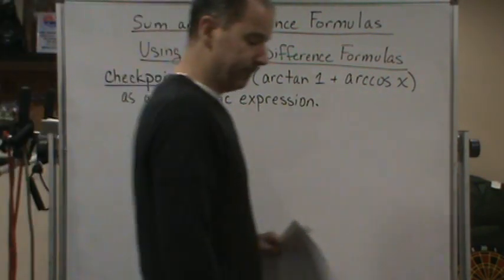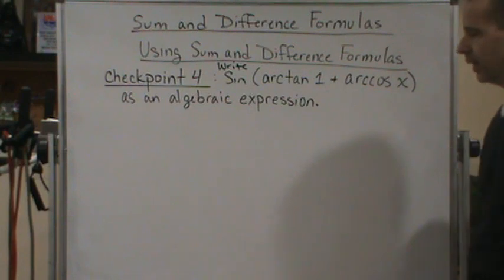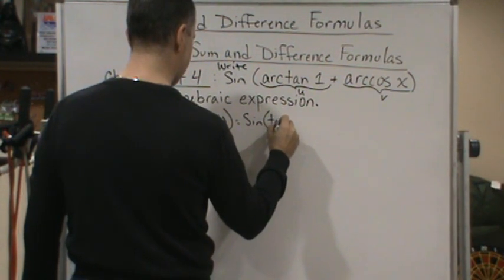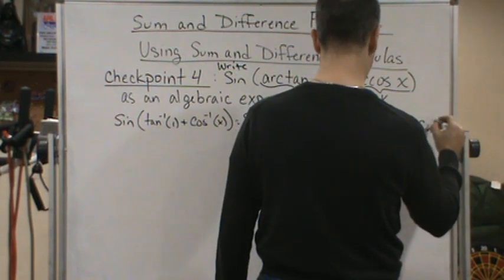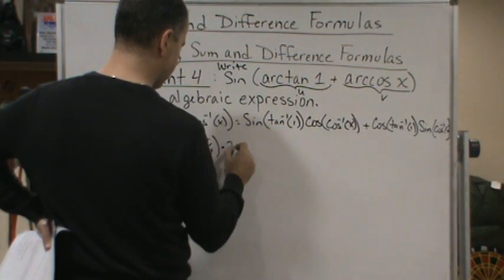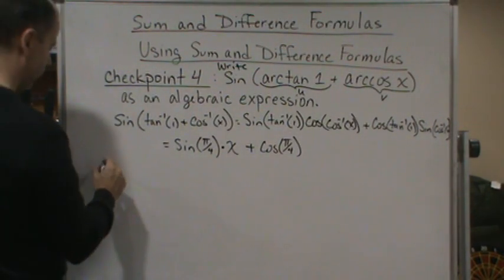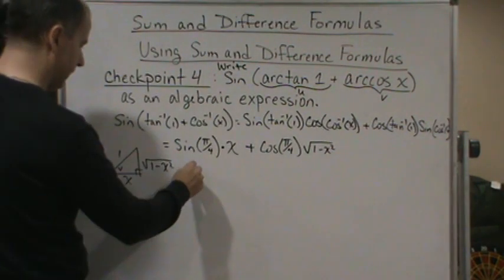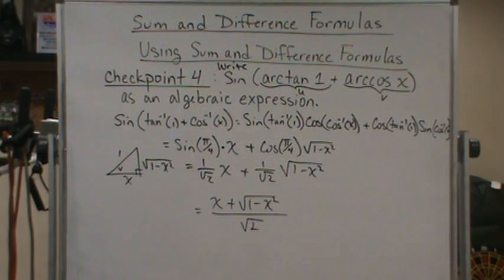MTH123 Trigonometry Sum and Diff Form Using Sum and Diff Form ChkPt4